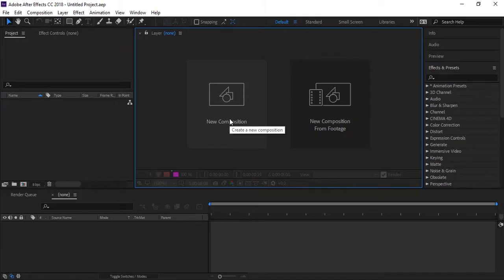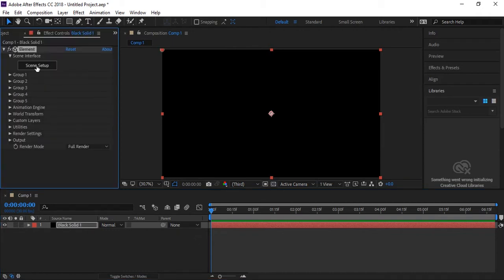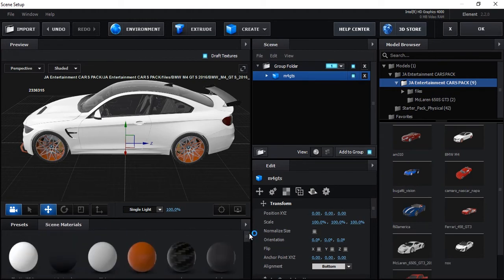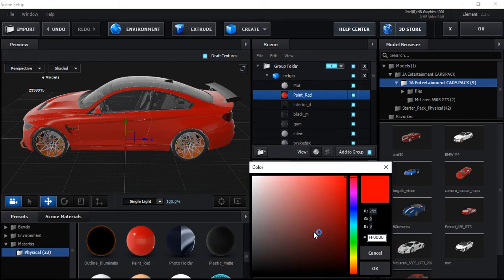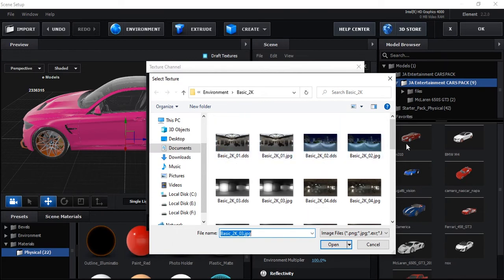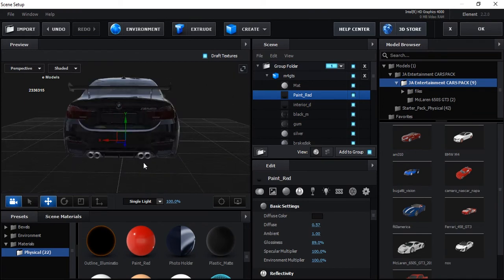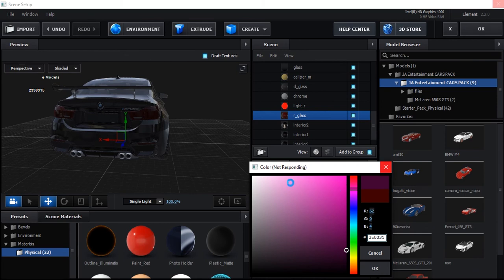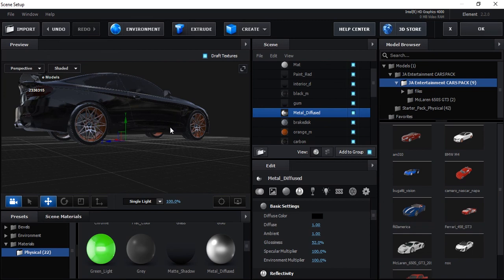Change Element 3D Car Model Color | 3d car model after effects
when any 3d model is imported to element 3d without any textures or colors then how we can change it color or how to add textures to the model ? here in this tutorial we will discuss and learn about 3d models or 3d cars colors and textures . element 3d is a plug-in for after effects for importing 3d models to compositions .